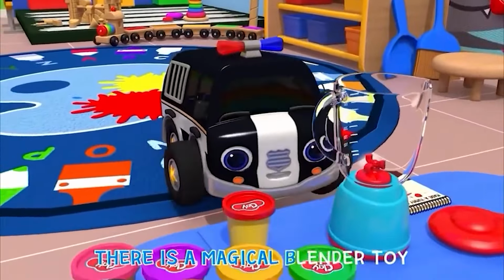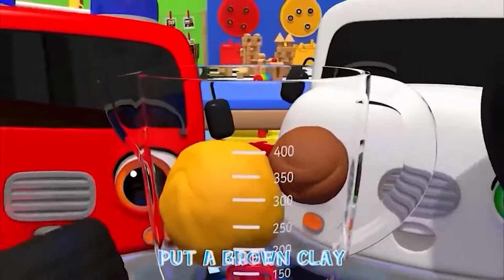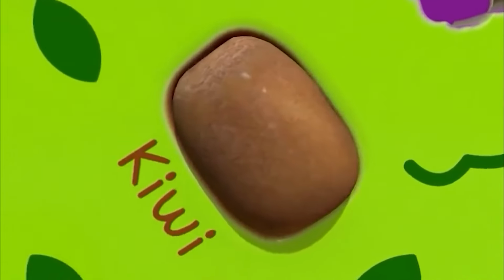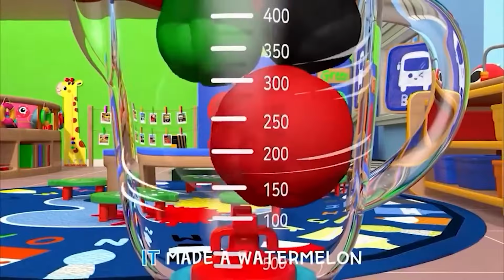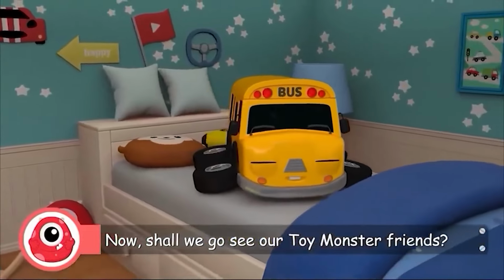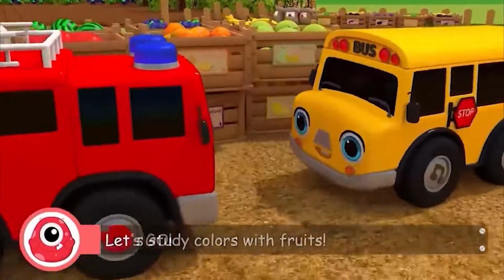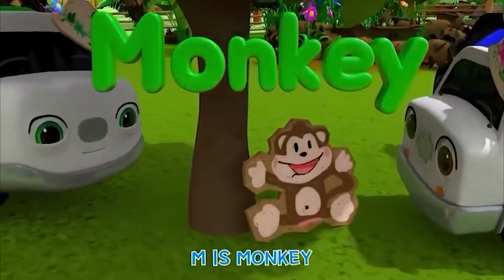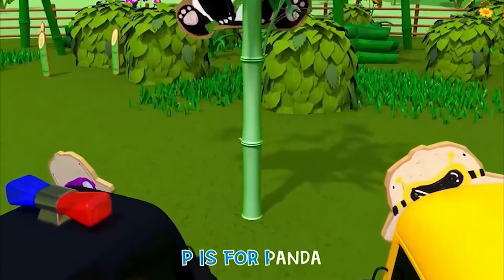Wheels on the Bus - Baby Toddler Songs - Nursery Rhymes & Kids Songs